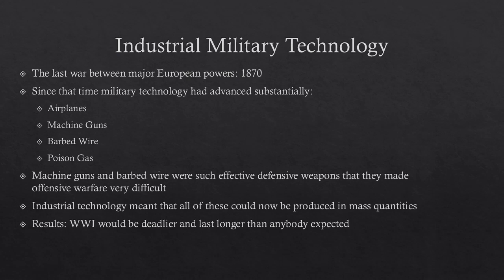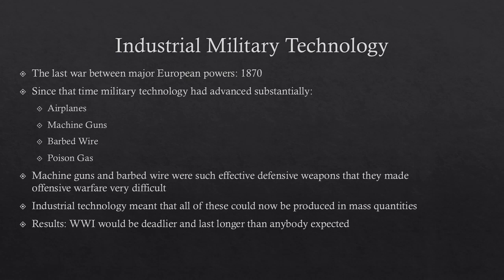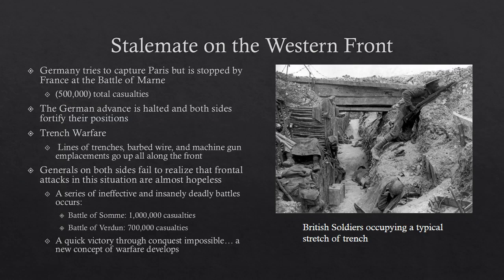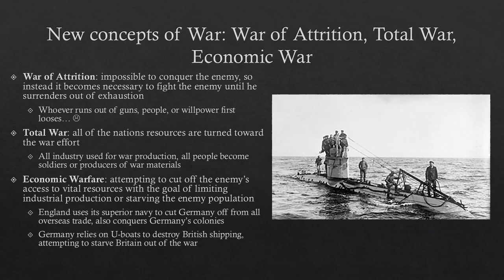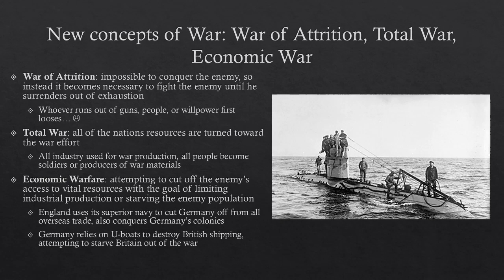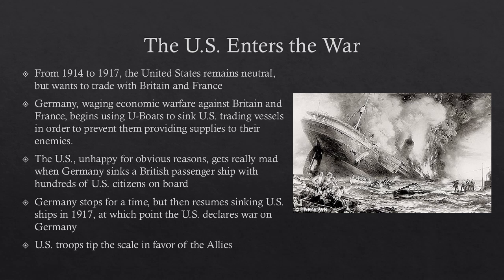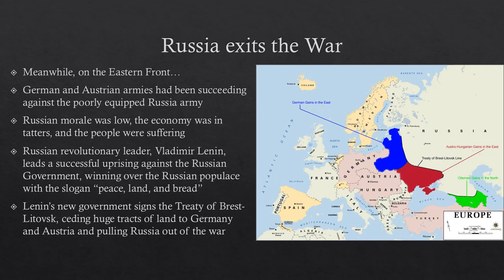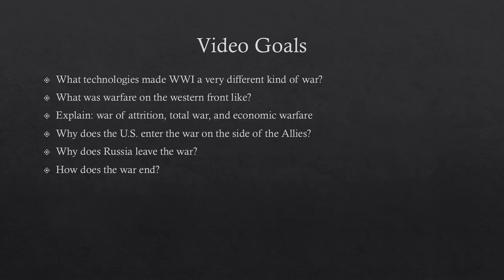World War I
A look at the course of World War I with a special emphasis on the new technology that made the war so terrible.